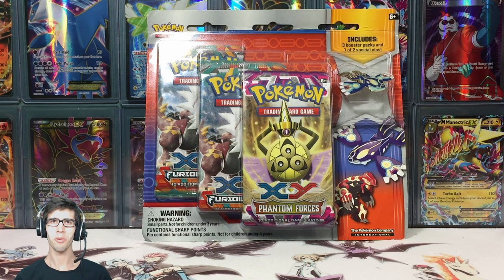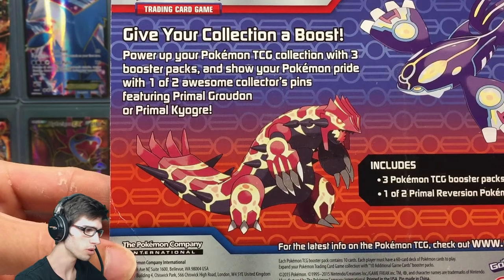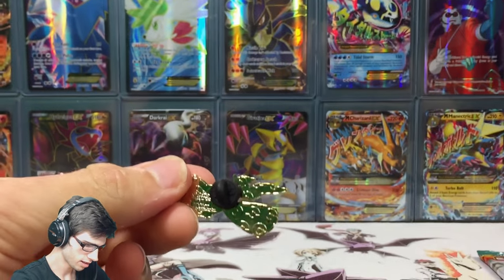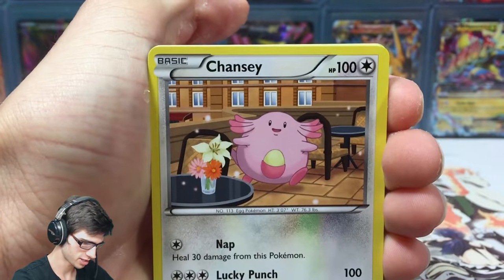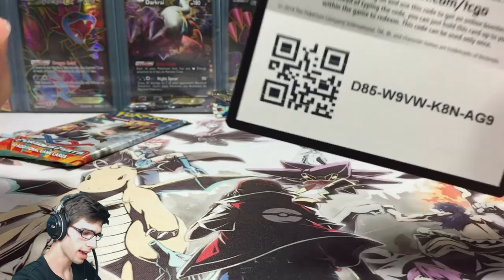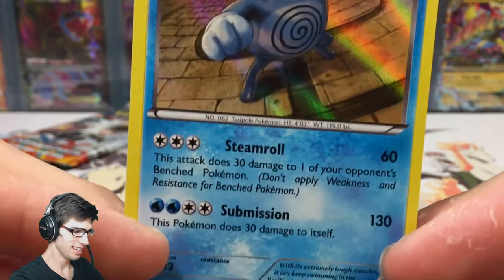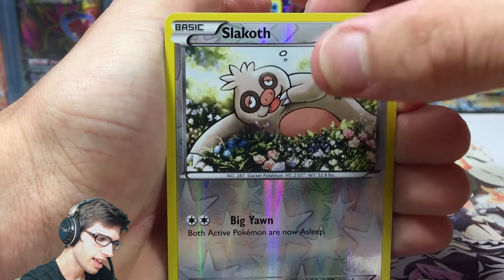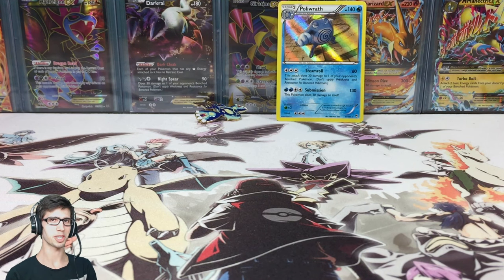Opening a Pokemon Primal Kyogre Pin 3 Pack Blister!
What's Crackin' YouTube! Today we crack into a Primal Kyogre Pin 3 Pack Blister. Kinda just picked this one up for the exclusive pin.. But Getting some good pulls in the packs is always a nice Bonus!! Let's see what we can get today!